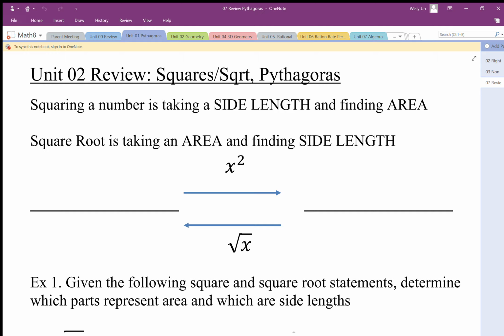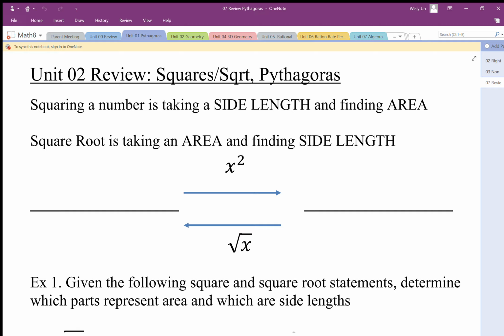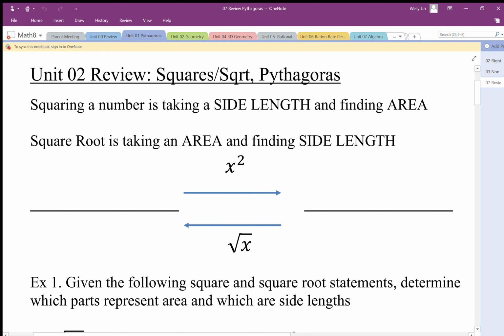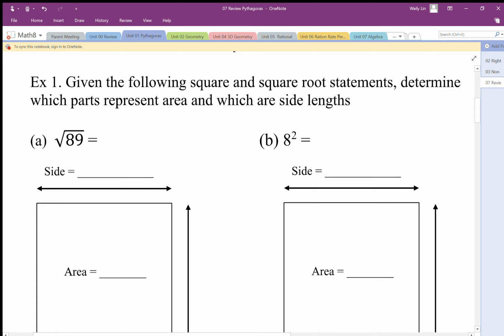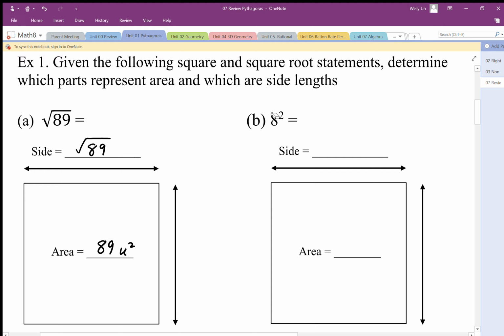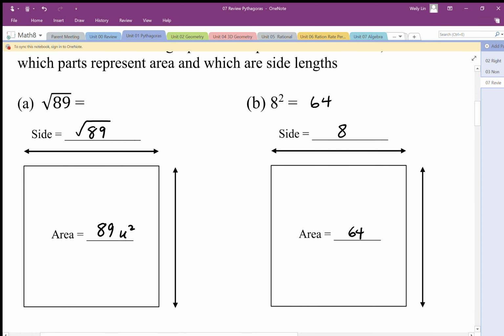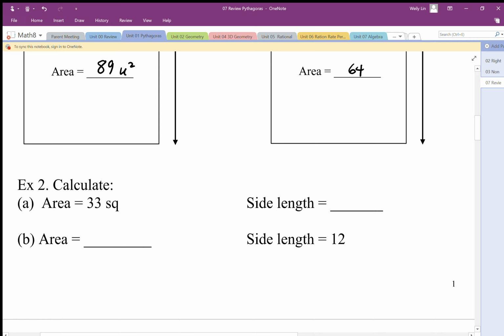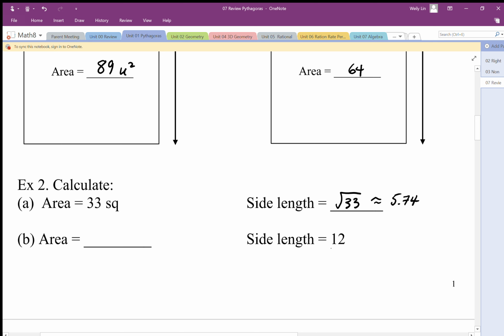07 Review Pythagoras Part1